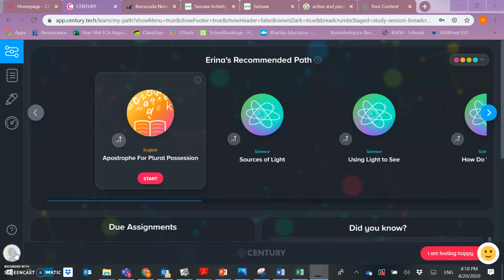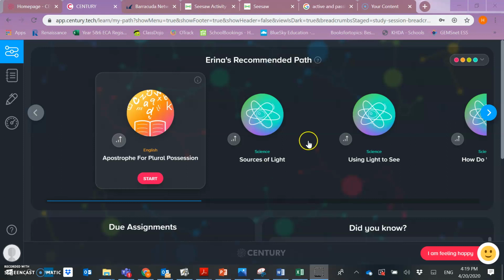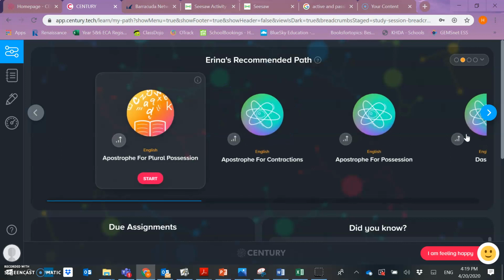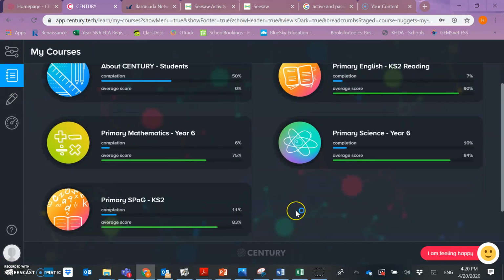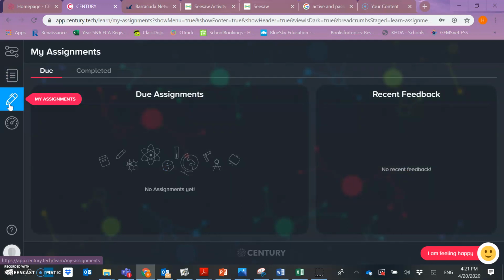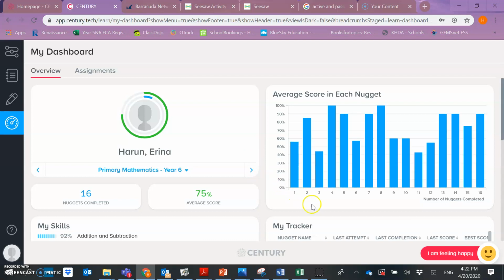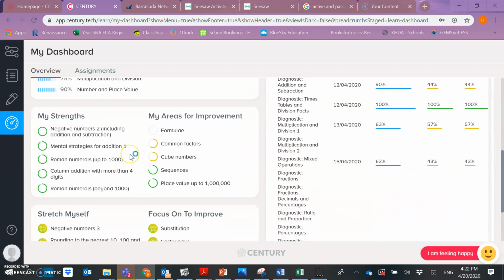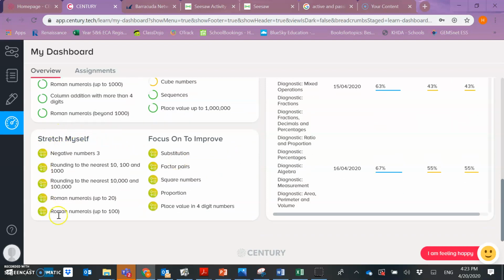How to use Century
A guide on how to support your child's learning at home!